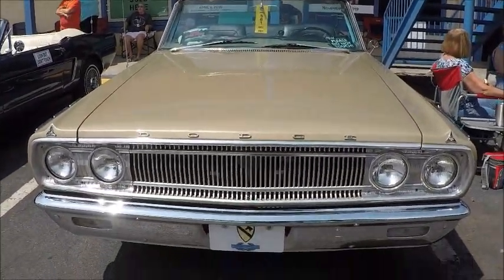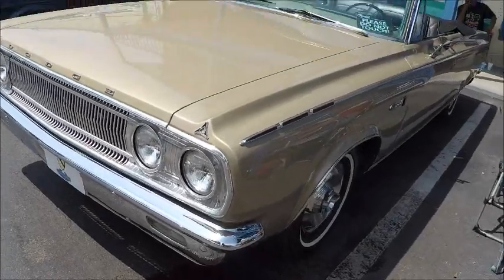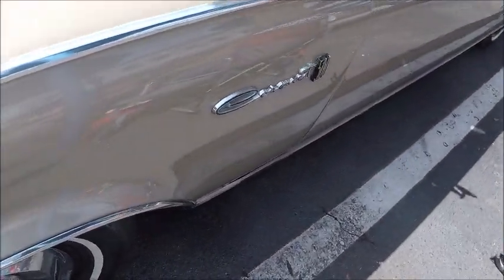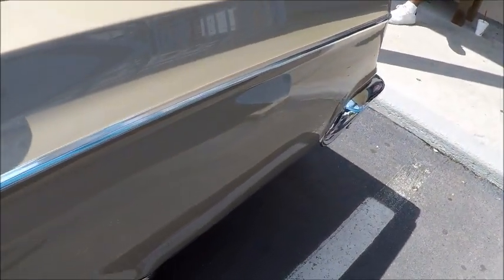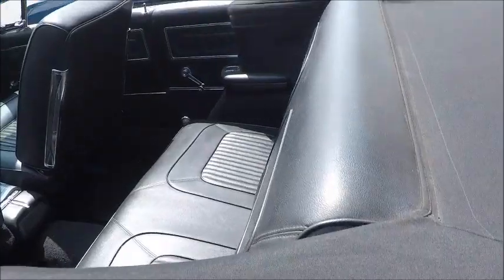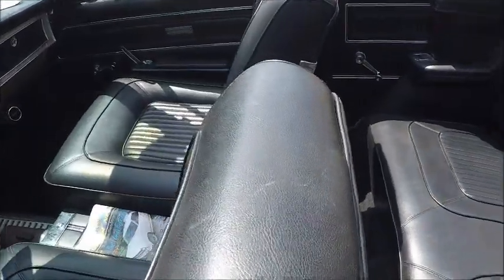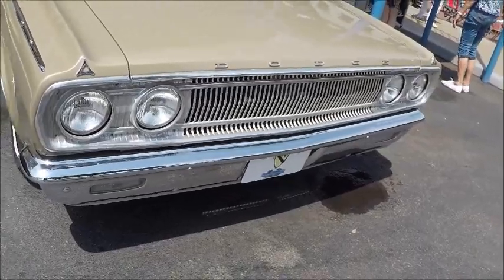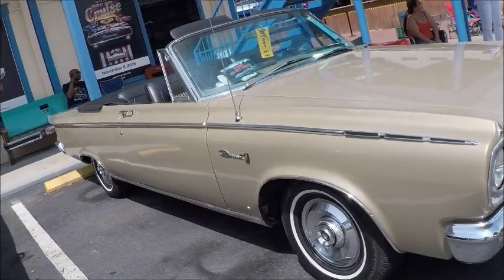1965 Dodge Coronet 500 Convertible Sand OT0406194967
This is a really nice looking Dodge convertible.  It looks in really great condition.  Dodge now had a full line of cars from the compact Dart to the Monaco/Polara.

Show less